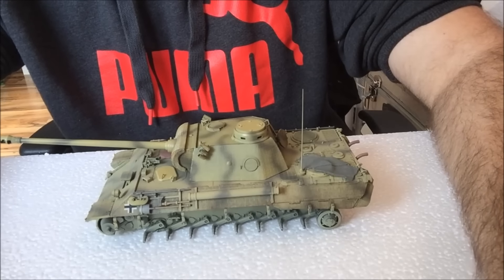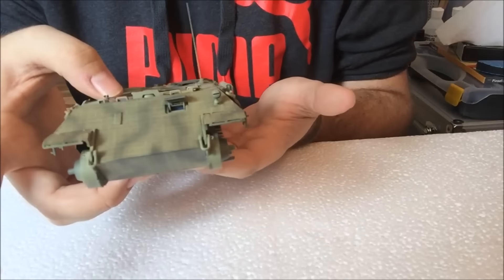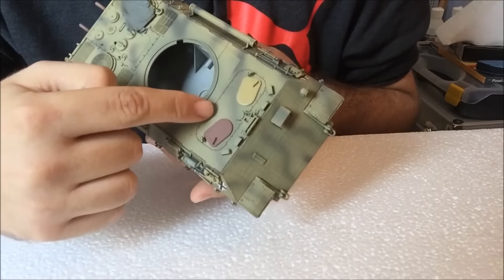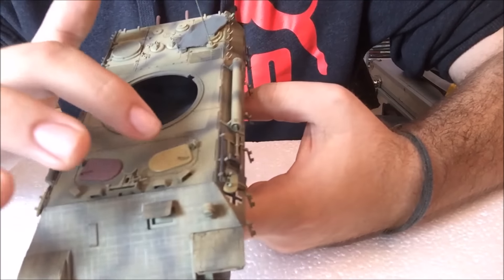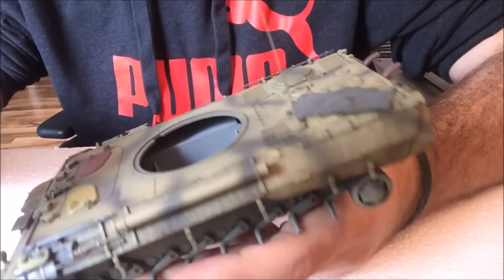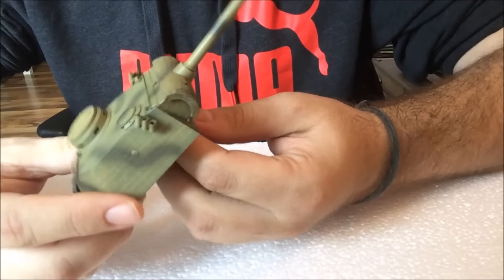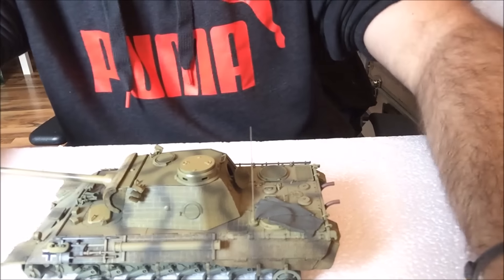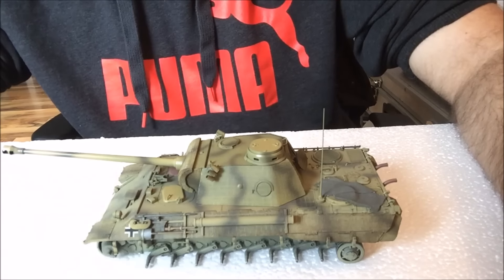Panther D - Work in Progress Report III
This is another quick update on my Panther D from Dragon... it is now looking like a Panther boys!